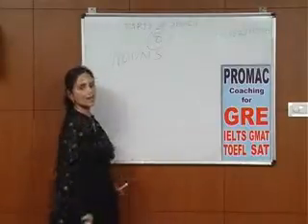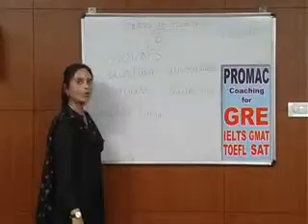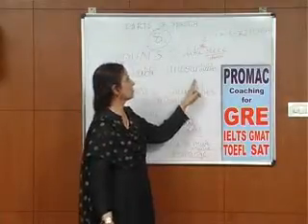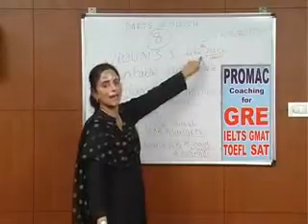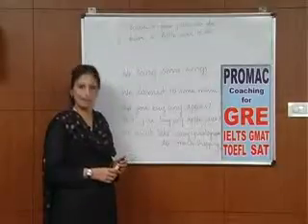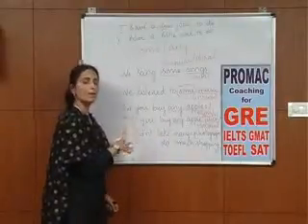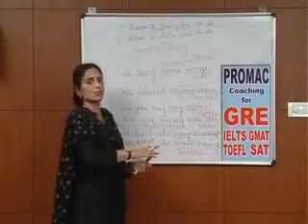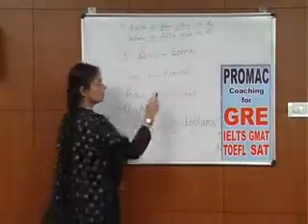ENGLISH GRAMMAR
ENGLISH CLASSES FOR GRE,SAT,GMAT,IELTS & TOEFL.
AND COMPETITIVE EXAMS LIKE UPSC,BANK EXAMS,RAILWAYS,SSC-CGL ETC.